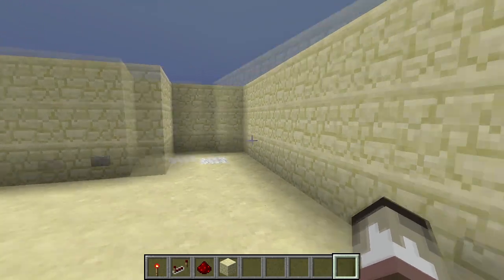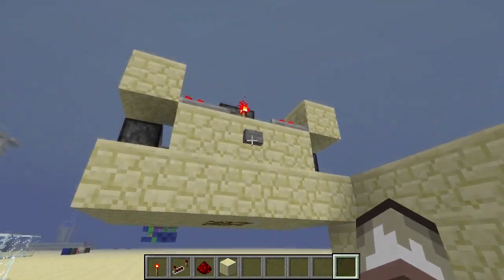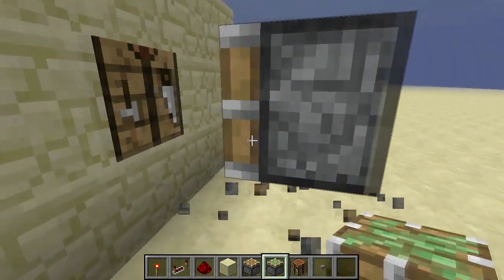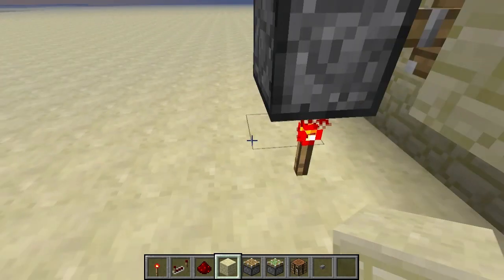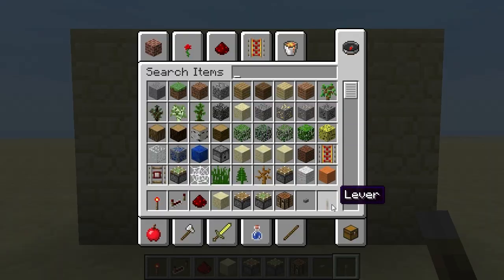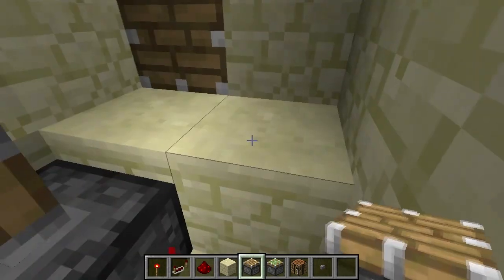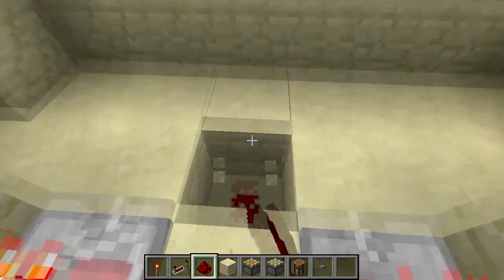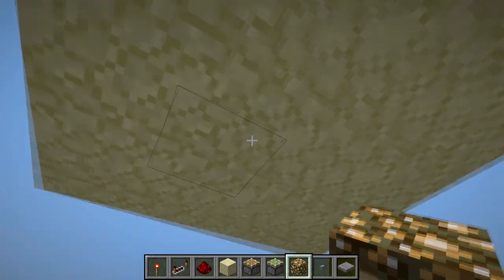Minecraft: Block Swappers Tutorial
I teach you how to create different block swappers on the ceilings, walls and floor.

Hope you guys enjoy. :D